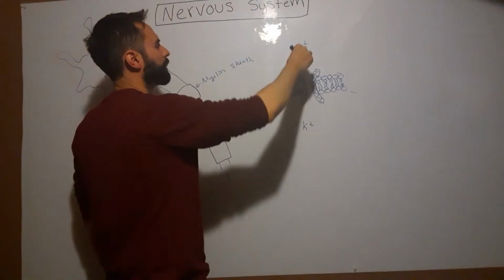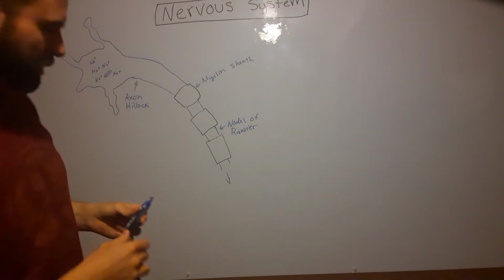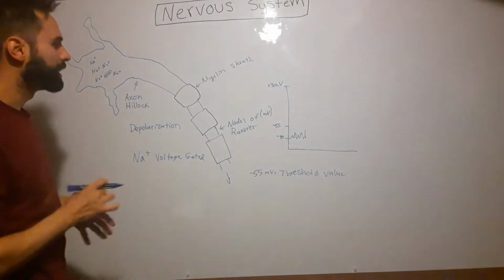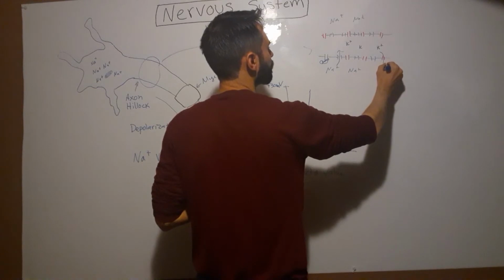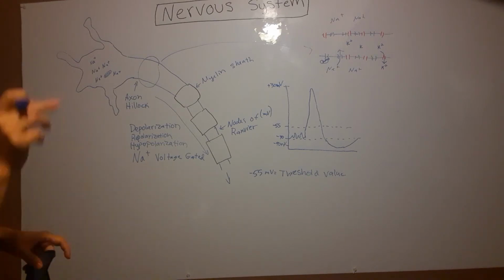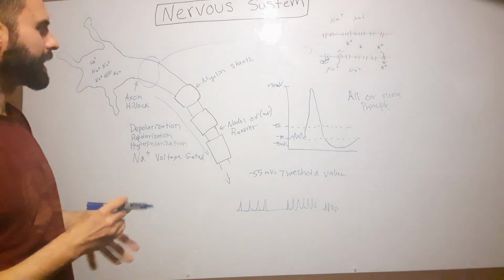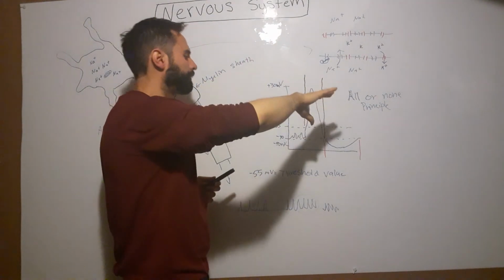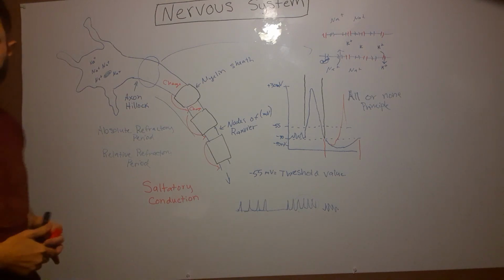Nervous System (Intro and Action Potential) (part 2)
Lecture two in a series on the nervous system.